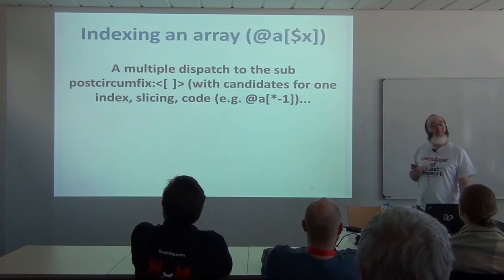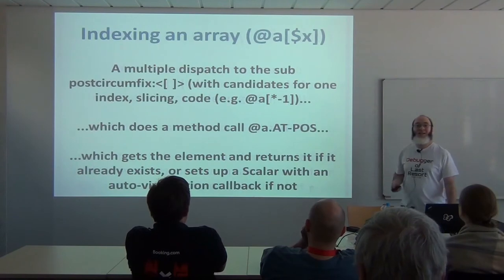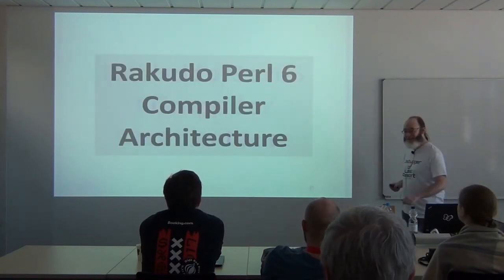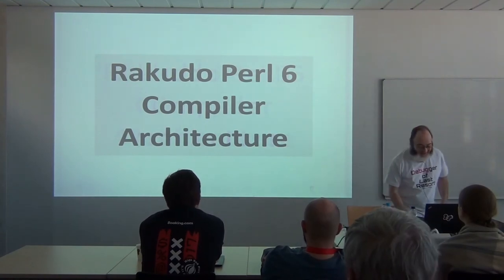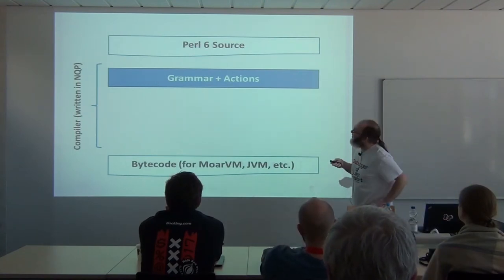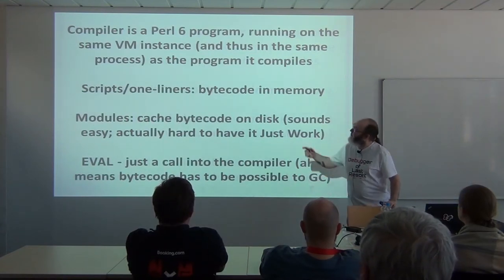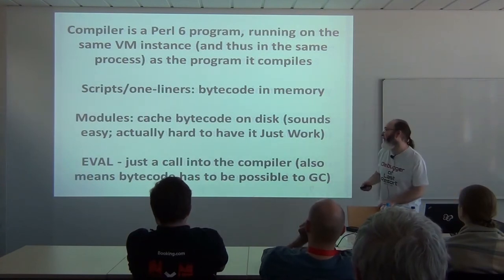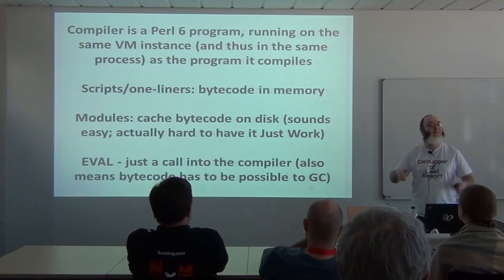How does deoptimization help us go faster and other - Jonathan Worthington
Confused by control flow graphs? Bemused by basic blocks? Disturbed by dominance? Threatened by phi nodes? Lost with lattices? Deflated by deoptimization? Intrigued by inlining? Overwhelmed by on stack replacement?

Don't worry. Or maybe do, because in this session I'll be talking about all of them.

MoarVM is gradually learning the tricks of the modern dynamic language VM trade, in order to run Perl 6 faster. Having an understanding of how it measures and manipulates your programs as they run will enable you to squeeze more performance out of Perl 6 in the places where it matters.